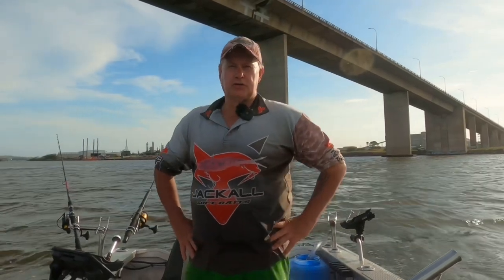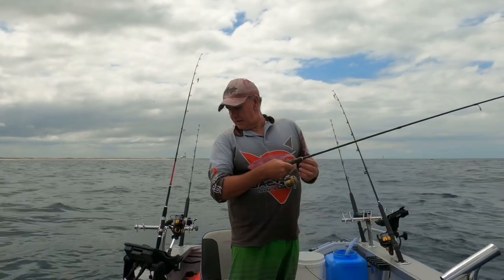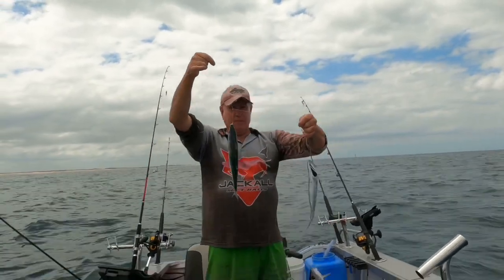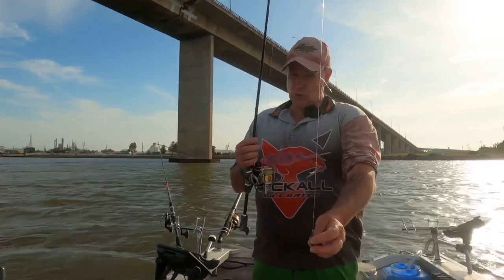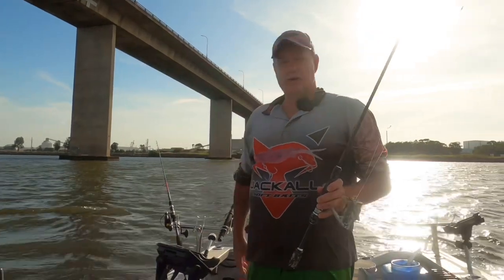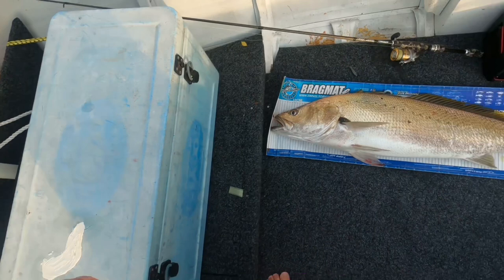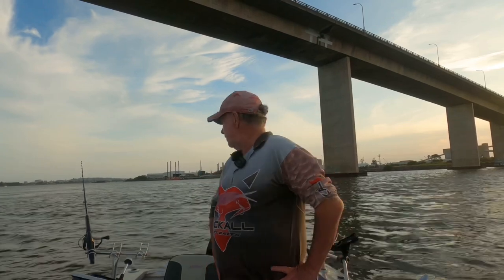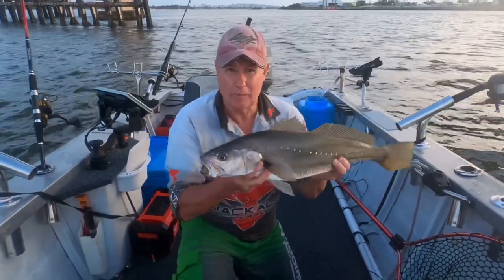Jew fishing the Hunter River, big fish and double hook ups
Live baiting the Hunter River